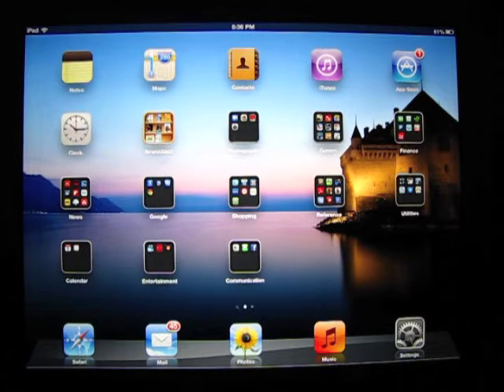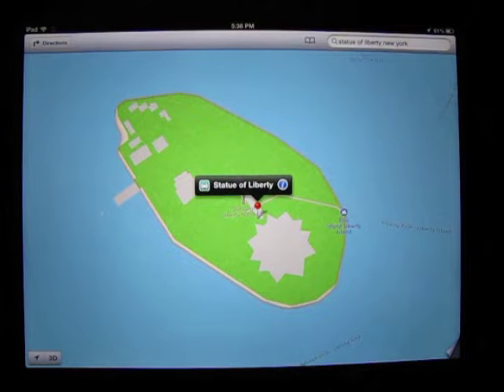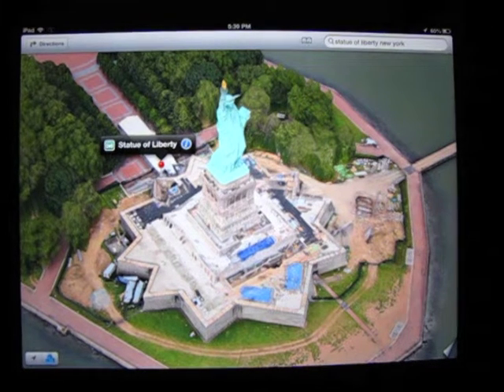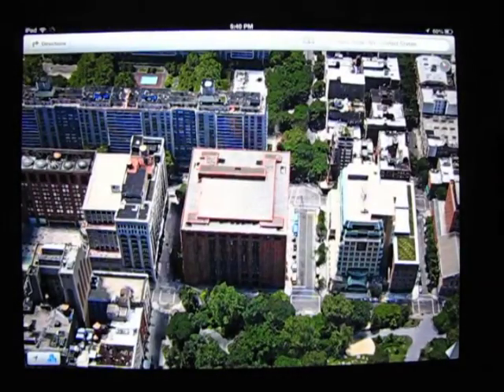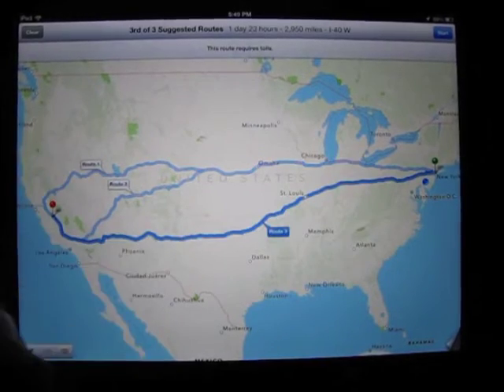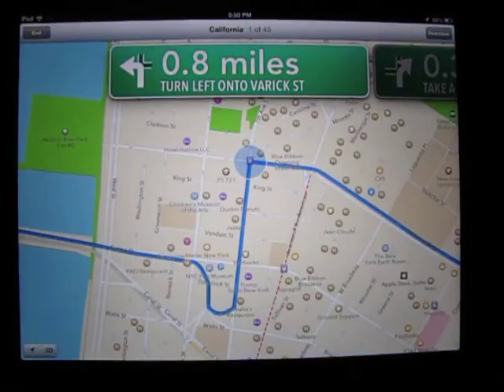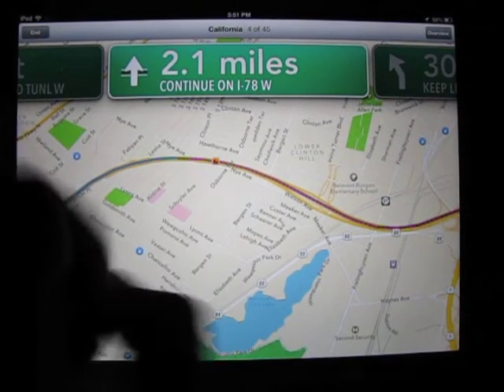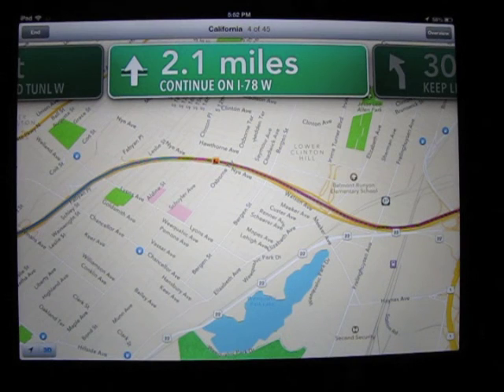Apple Maps App Overview in iOS 6 on the new iPad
In this video we will be looking at the new flyover feature and the voice guided turn-by-turn navigation that the new Apple MAPS APP has introduced with iOS 6.